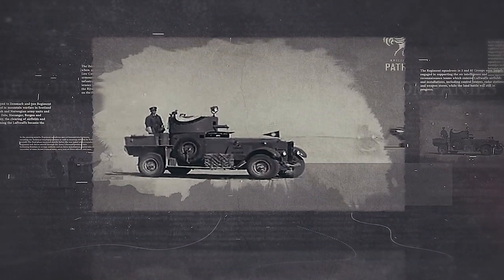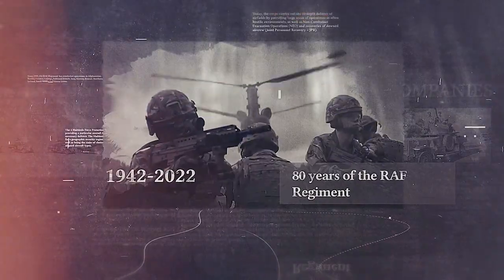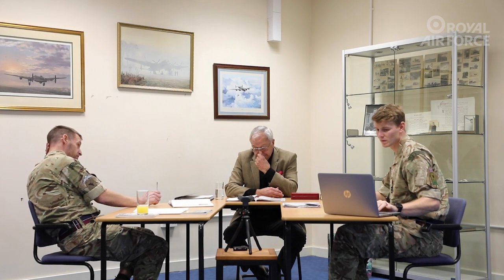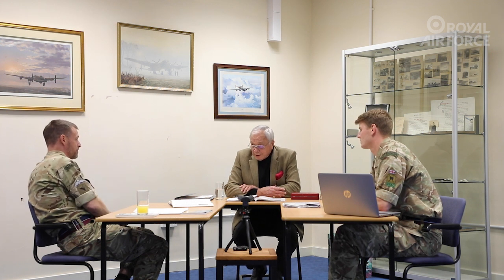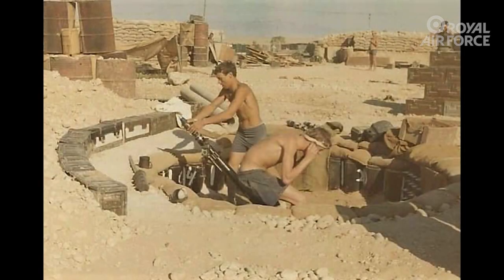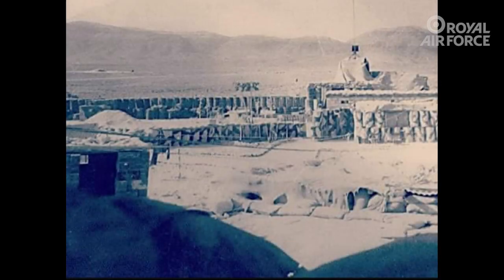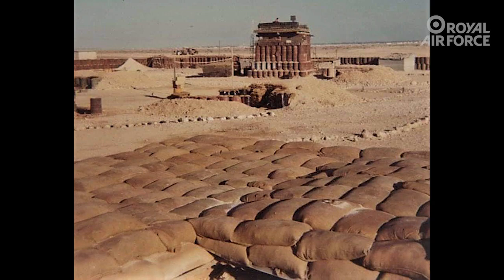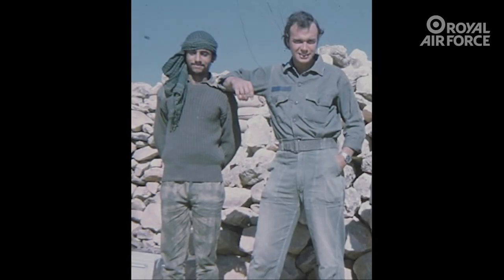Episode 3 - Dhofar campaign in Oman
As part of the RAF Regiment 80th anniversary celebrations, Flight Lieutenant Horstwood and Flight Sergeant Dye have created a series of videos where they speak with RAF Regiment veteran Wing Commander Tim Jones. Wing Commander (Retired) Tim Jones served with the Sultan of Oman’s Armed Forces on ‘Loan Service’ during the known Dhofar campaign in Oman, during the 1970s.

The world’s first independent Air Force.